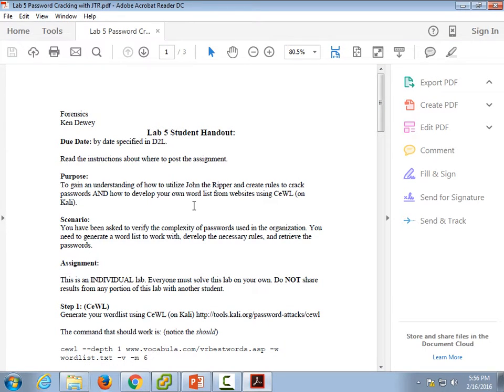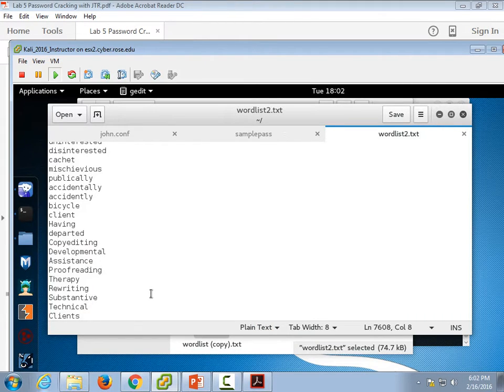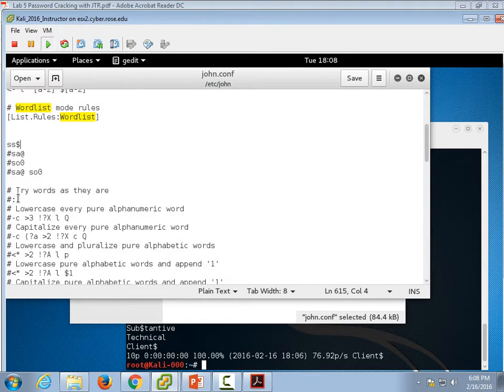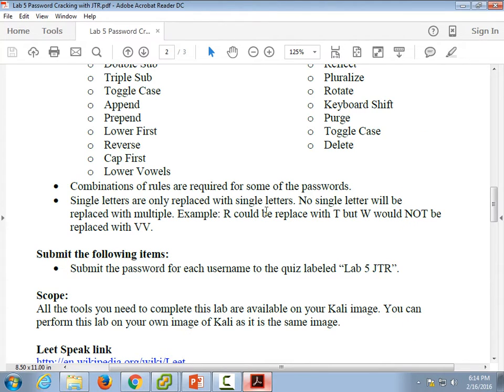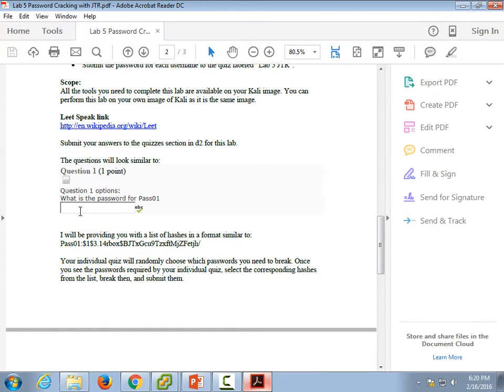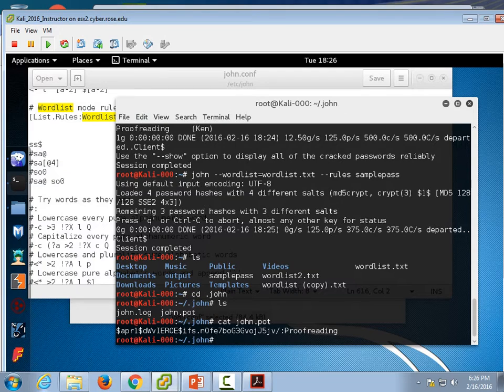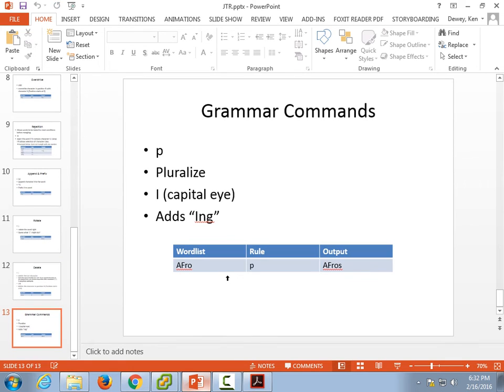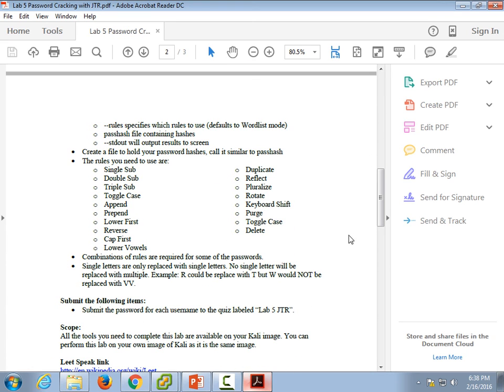CIT 2553 Lab 5 JTR Recording